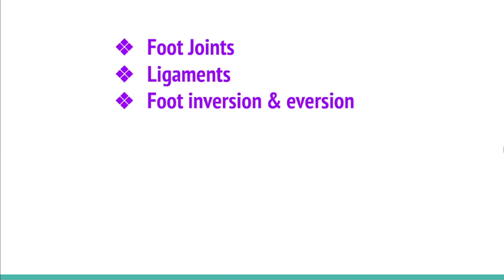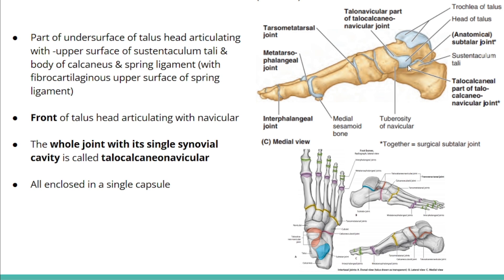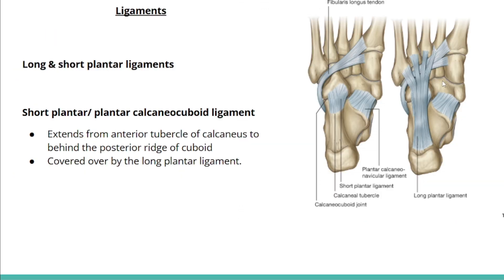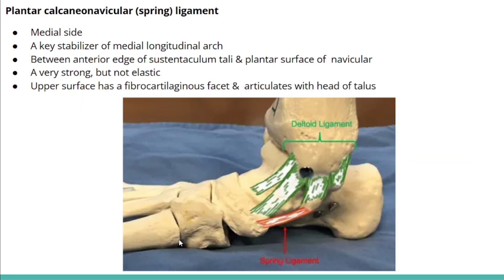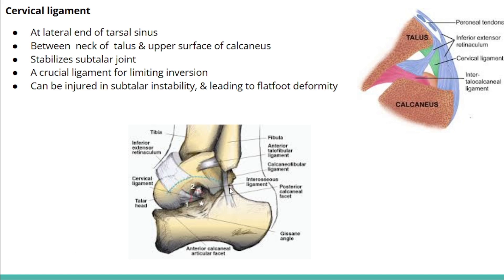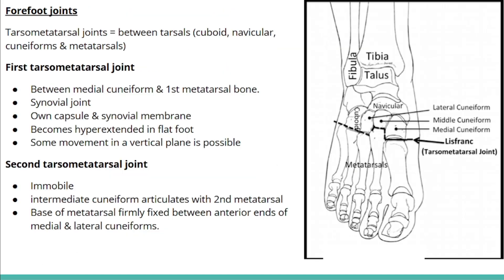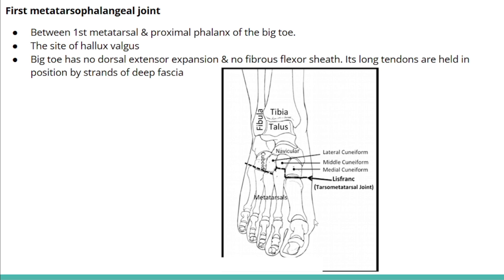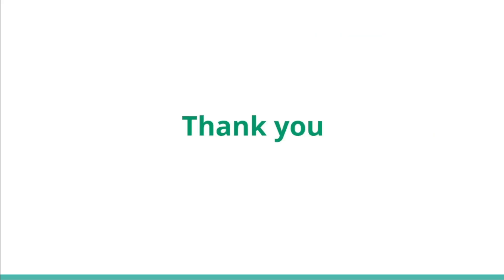Foot joints, ligaments & Inversion and Eversion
Anatomy Tutorials

This video explains the intricate details of the **joints of foot** and their role in **foot biomechanics**. Understanding **inversion eversion** is crucial for knowing how the **sub talar joint**, **ankle ligaments**, and general **foot anatomy** work. A good video for **anatomy and physiology** students looking to learn more.